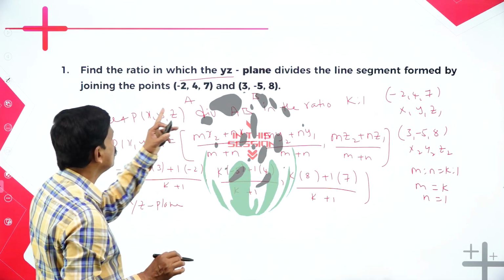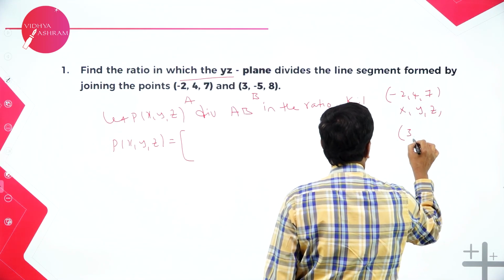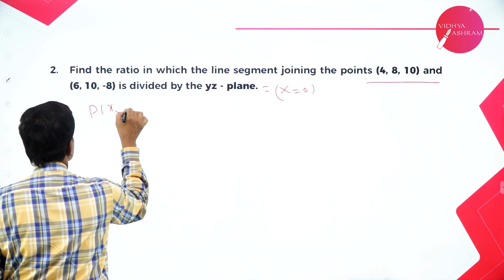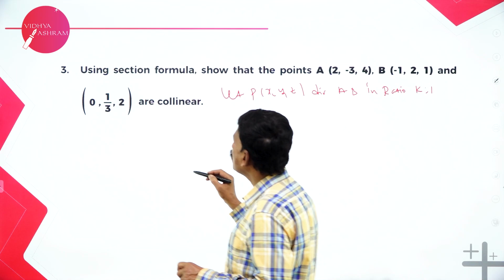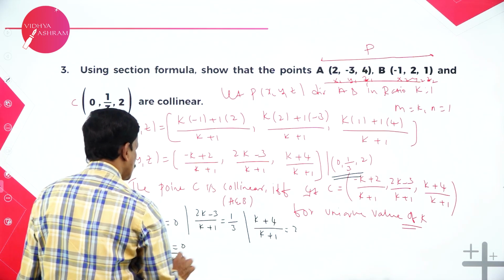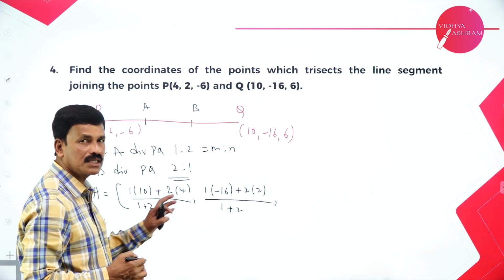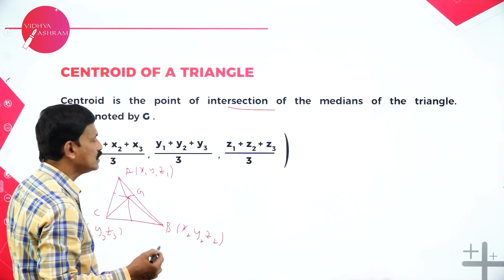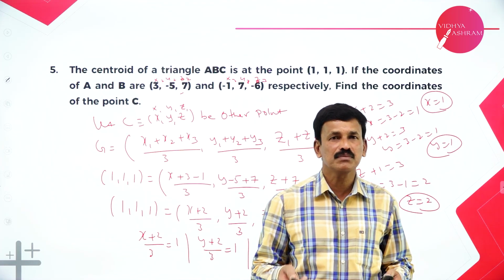DAY 54 | MATHEMATICS | I PUC | THREE DIMENSIONAL GEOMETRY | L3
Class : I PUC
Stream : SCIENCE
Subject : MATHEMATICS
Chapter Name : THREE DIMENSIONAL GEOMETRY
Lecture : 3